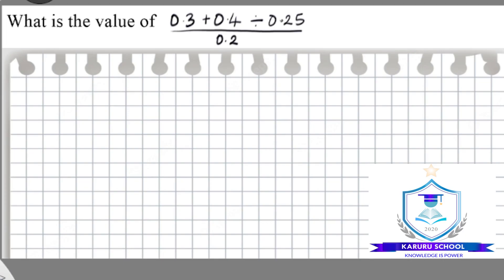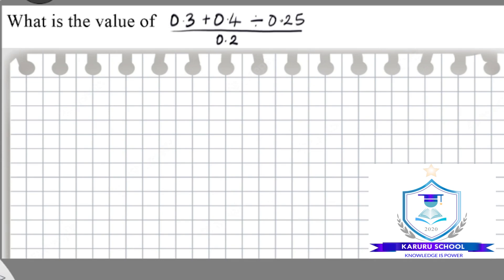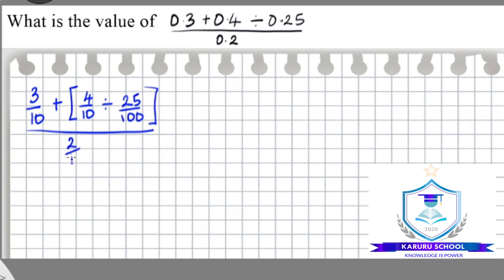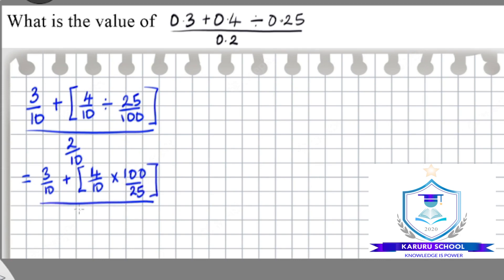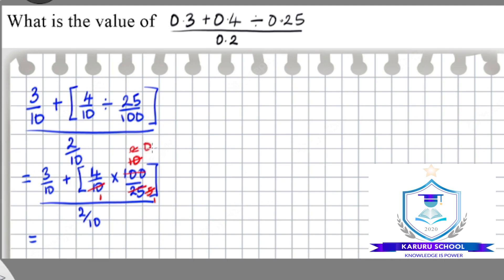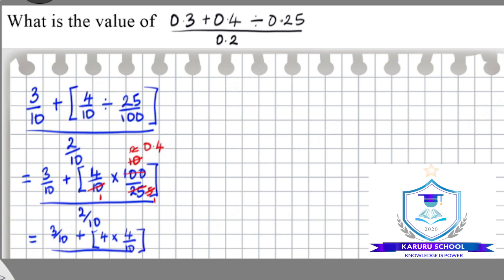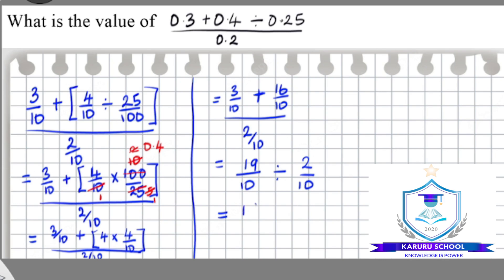Working with Fractions and Decimals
Working with mathematical problems involving decimal numbers can be simplified by converting them into fractions. This presentation outlines a typical question that elaborates step by step how to solve such questions in a simple, easy to understand manner.

Looking forward to seeing you in our nect presentation.